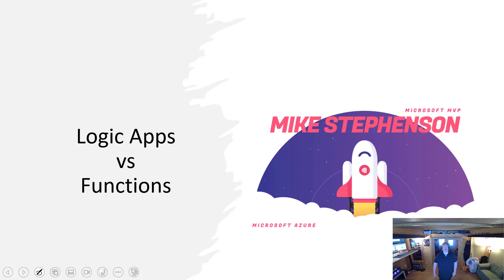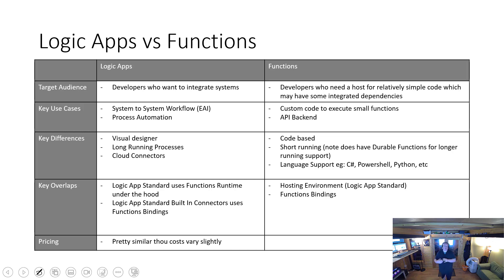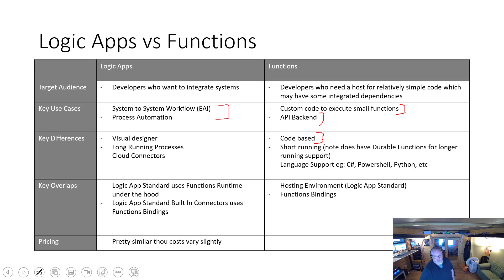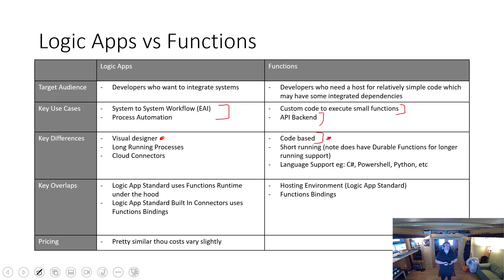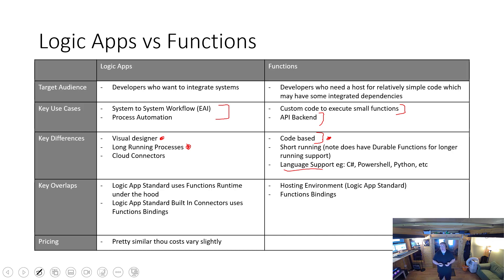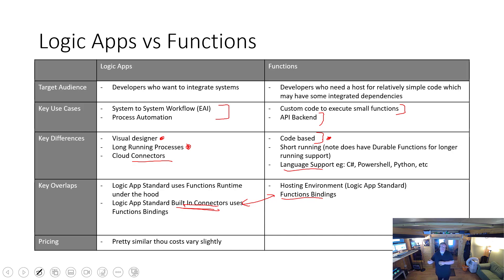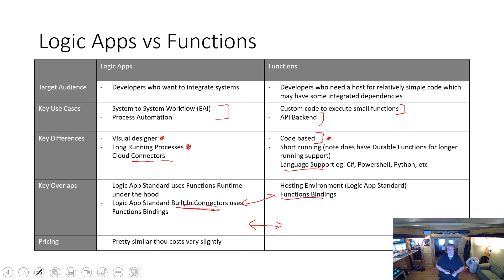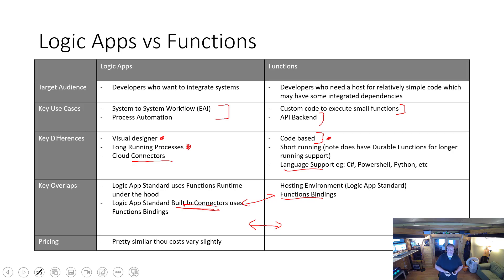Logic App vs Functions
Logic Apps and Azure Functions are both part of the Azure Integration Services offering from Microsoft.  In this video we will help you to understand where to use each technology and what the similarities and differences are with each.